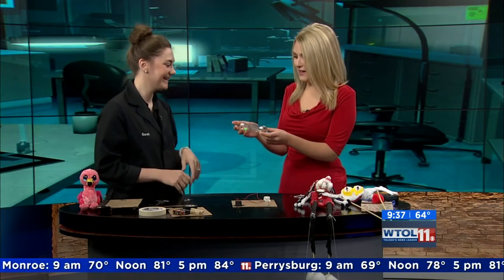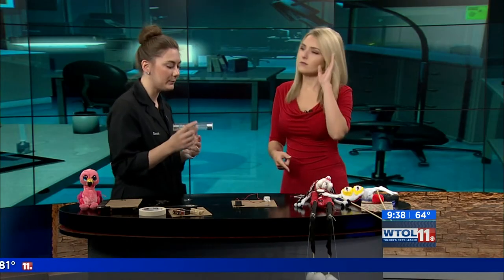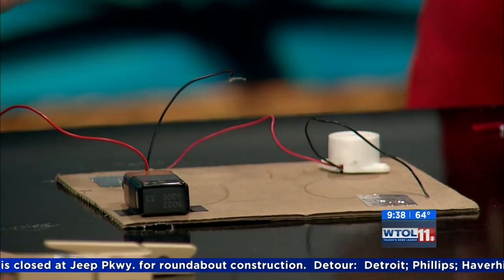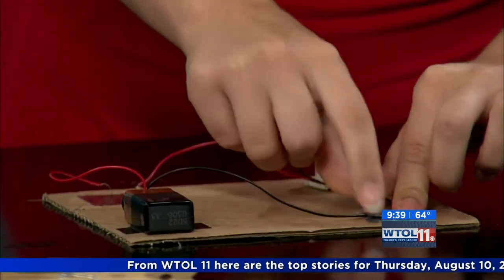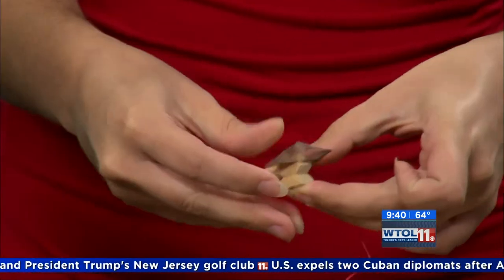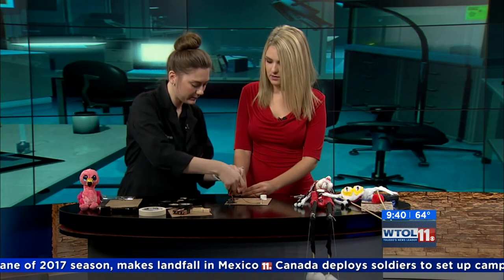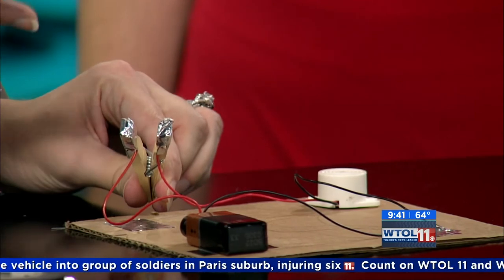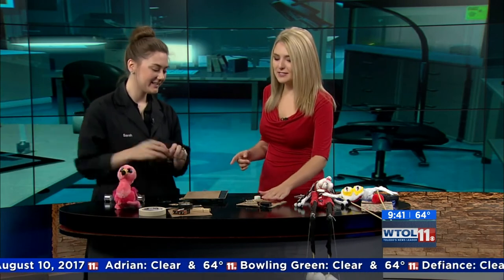Build a sneaky tripwire alarm.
Extreme Scientist Sarah Gulch demonstrates how to make a sneaky tripwire alarm.